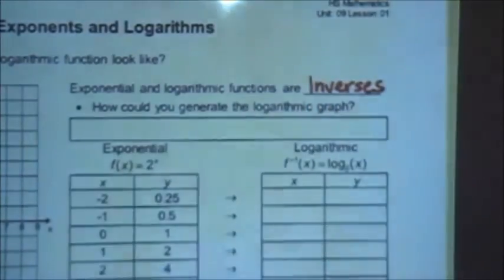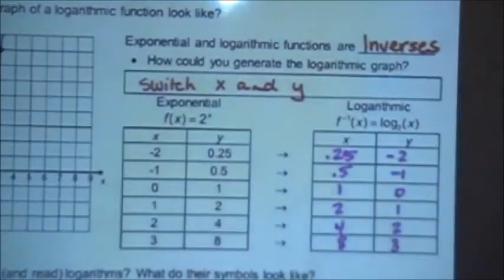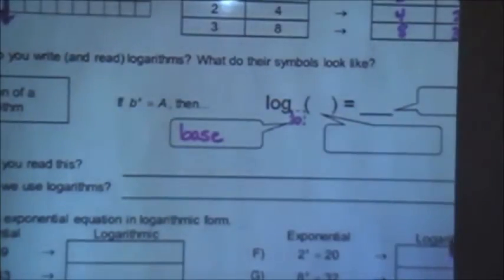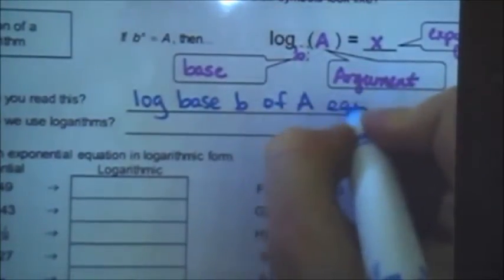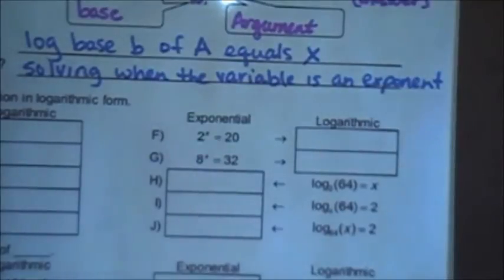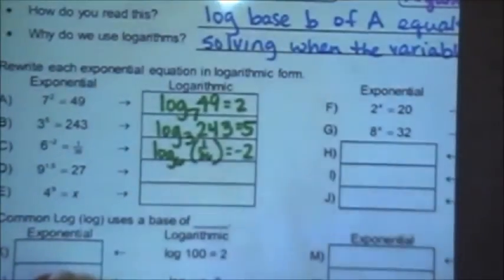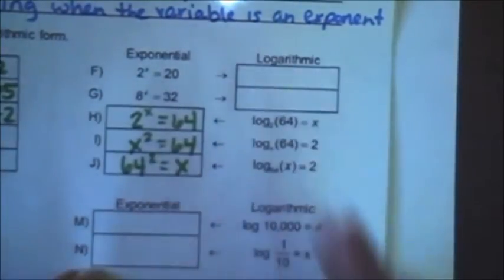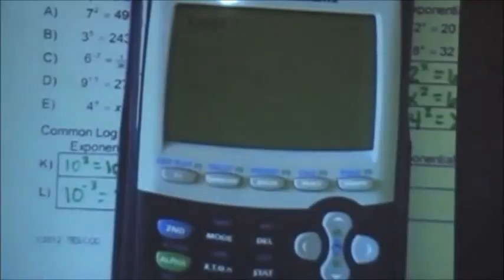Exponents and Logarithms